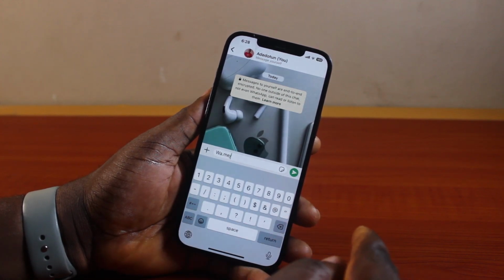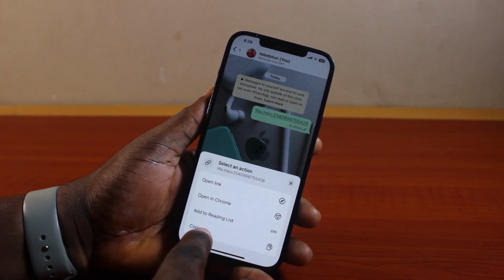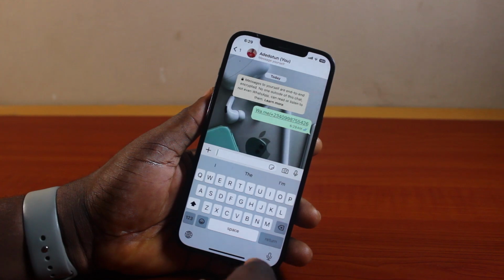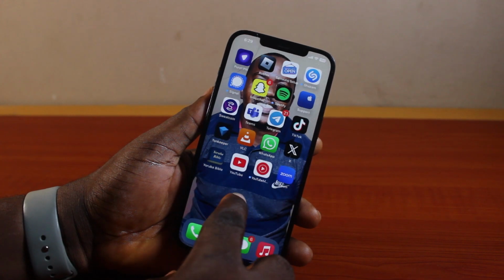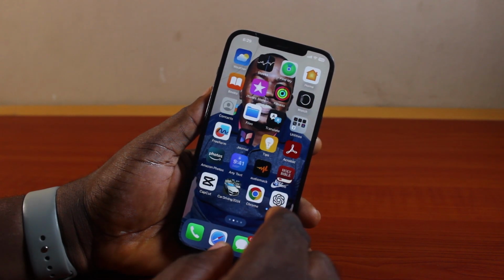How to Create your WhatsApp Profile Link